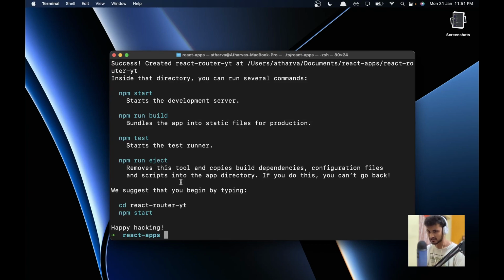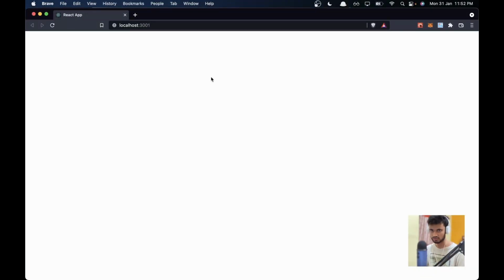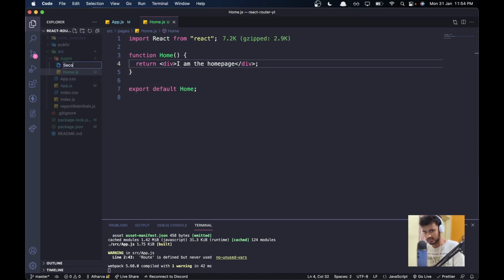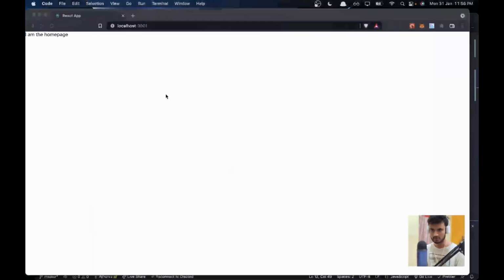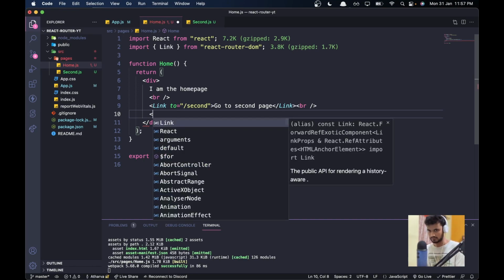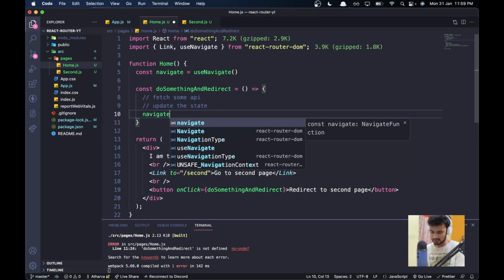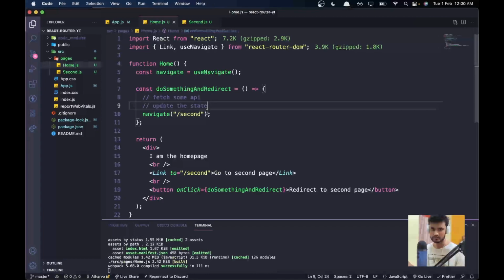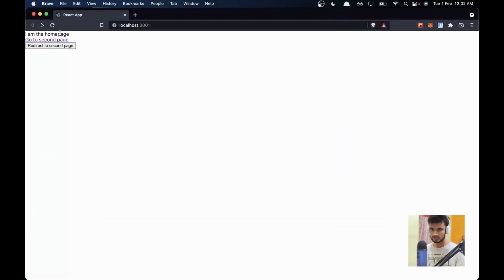React Router DOM v6 Latest Tutorial 🔥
Hey guys! Today, we will see how we can use the latest version of React Router DOM (react-router-dom). It recently got updated with some breaking changes, and this video demonstrates how you can use the newest version and what is changed.